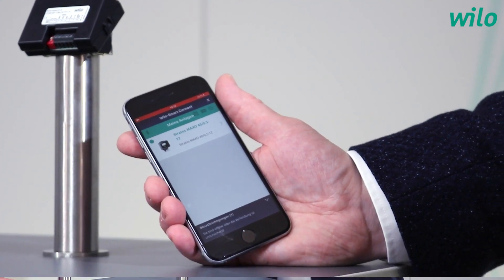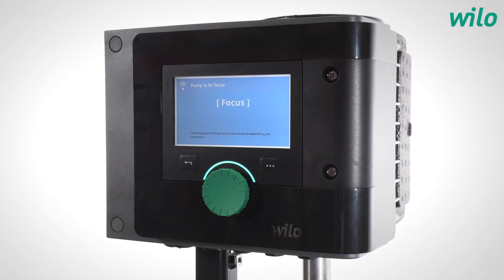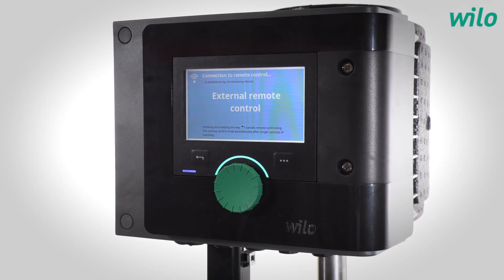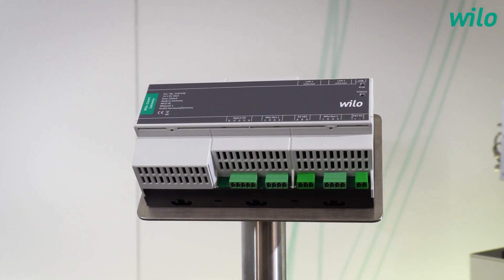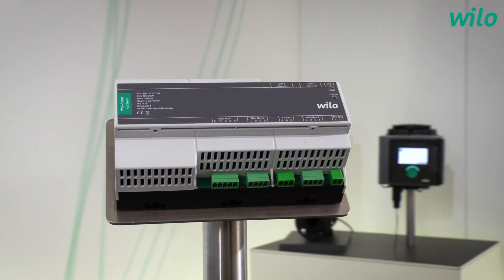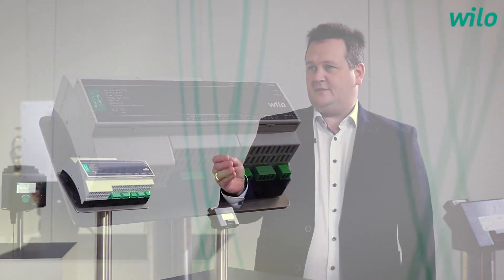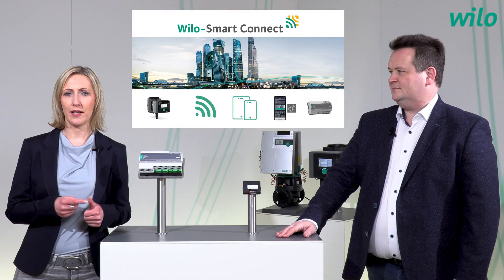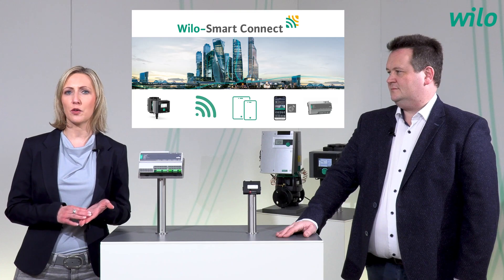STEFANIE ASKS – Wilo-Smart Connect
Convenient connectivity and control for maximum operational reliability.